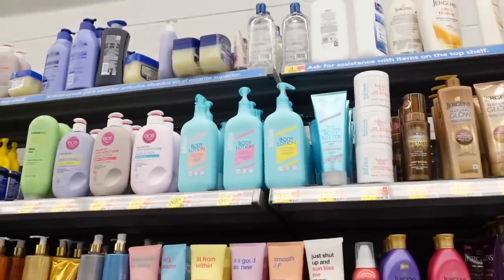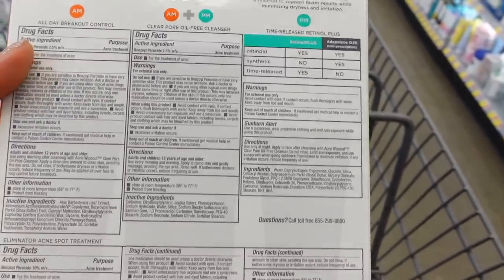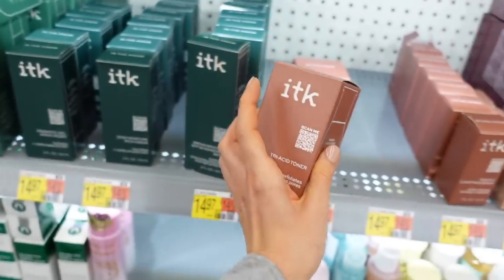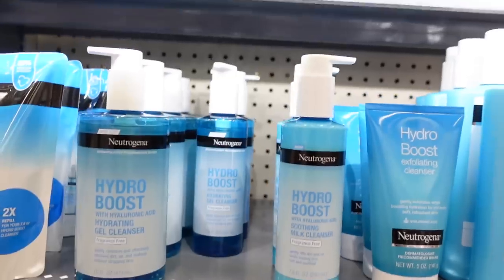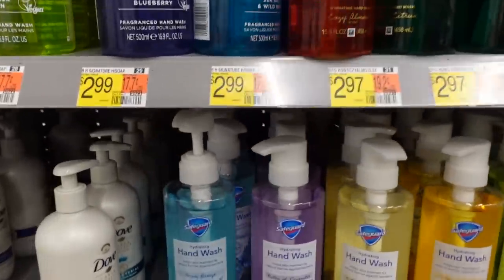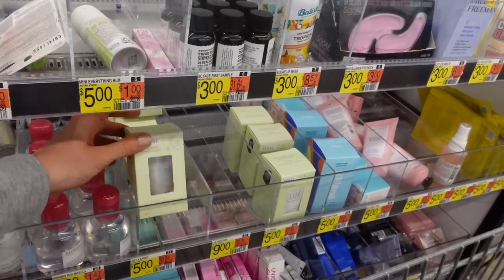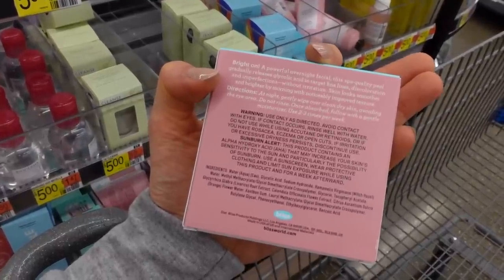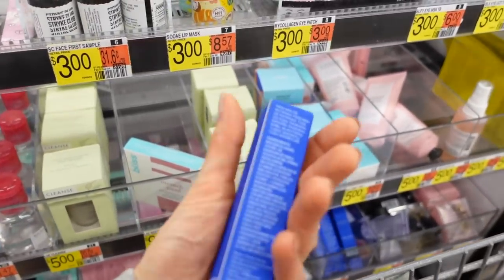BUDGET SKIN CARE FINDS AT WALMART 🛍💰 Dermatologist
BUDGET SKIN CARE FINDS AT WALMART 🛍💰 Dermatologist @DrDrayzday shop with me for skin care at Walmart. There is so much new and affordable skin care at Walmart for December 2022.